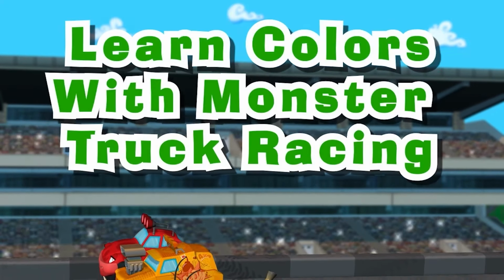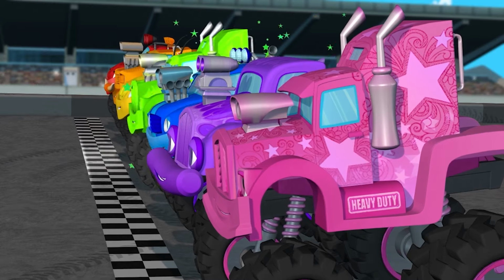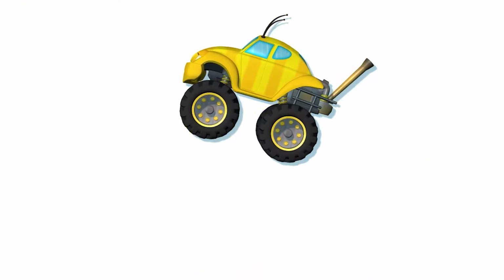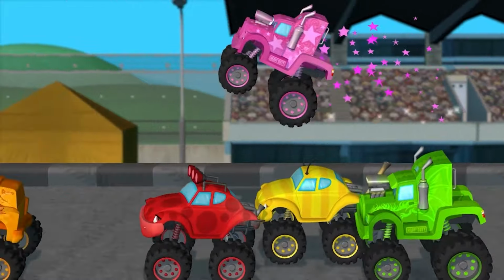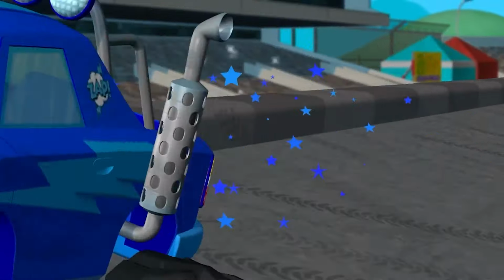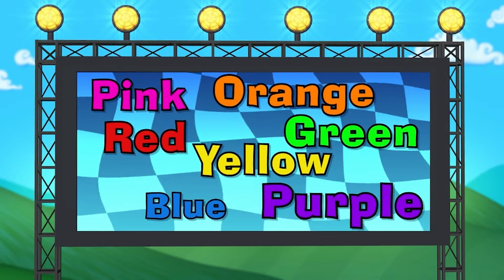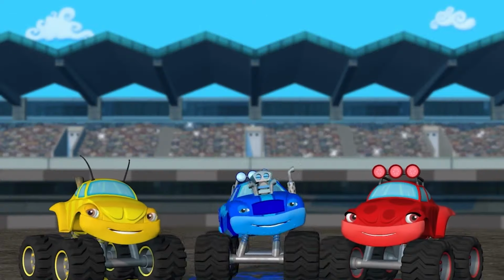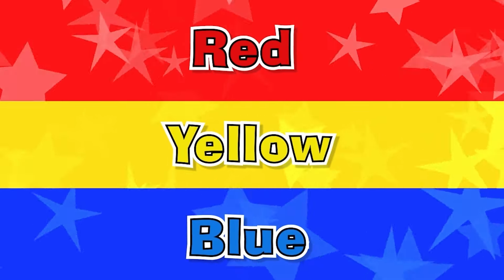RACE Day | Race to Learn | Nursery Rhymes for Kids | GiggleBellies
+ many more

For over 15 years, parents have trusted our time-tested brand and treasure the endless smiles and giggles we offer their toddlers. We produce colorful, creative, and imaginative learning videos with whimsical animal characters, smart monster trucks, and colorful worlds. GiggleBellies®! teaches ABC's, Counting, Shapes, Color and so much more. We write original kid’s songs and reinvigorate traditional nursery rhymes with great music and toe tapping beats. Our beautiful lullabies help parents wind their toddlers down at bedtime. We are parents too and bring real life experience into all our videos. Your little ones will get a great head start learning with The GiggleBellies®! Enjoy our videos commercial free: YouTube Premium and more. Questions?